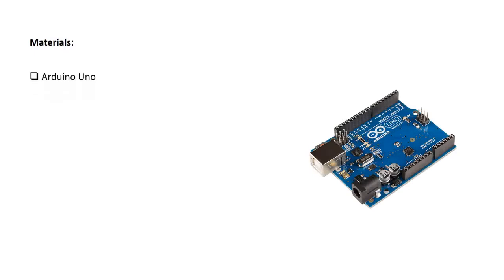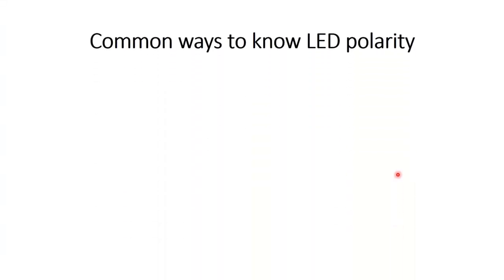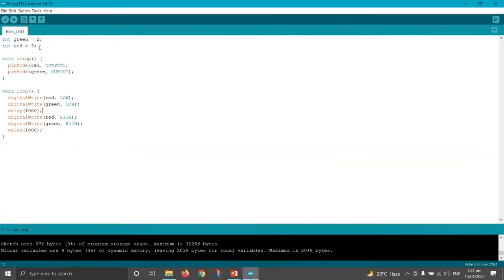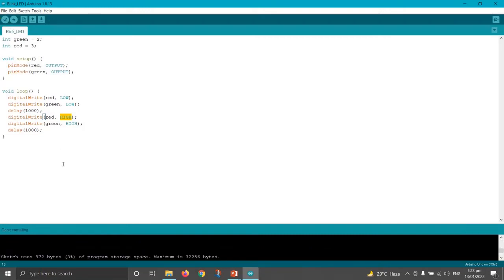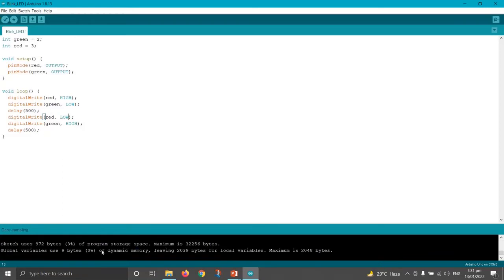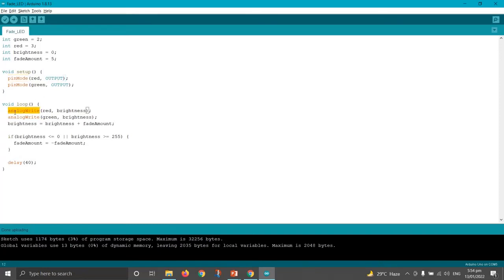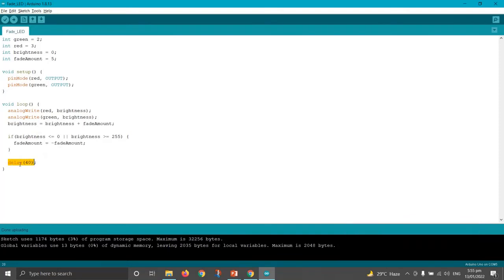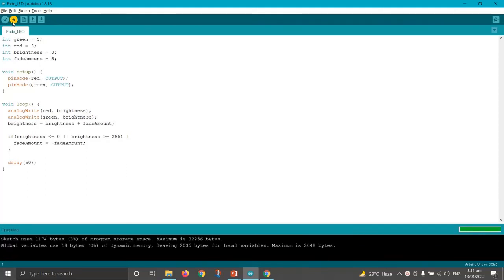LED Blink and Fade using ARDUINO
In this video, we will discuss how to make an LED ( Light-Emitting-Diode ) blink and fade using ARDUINO